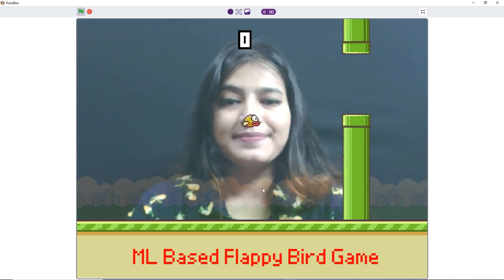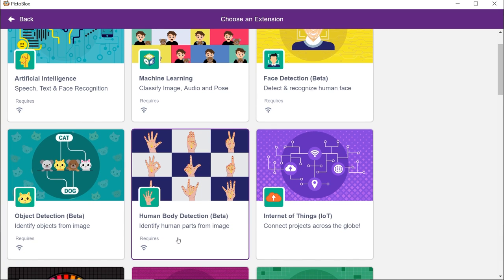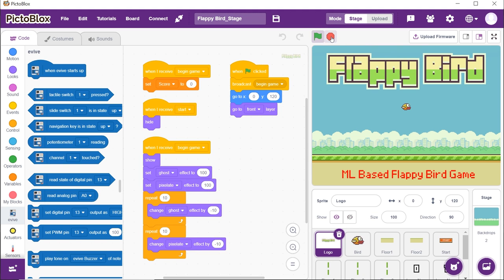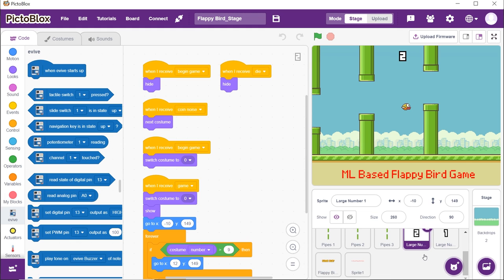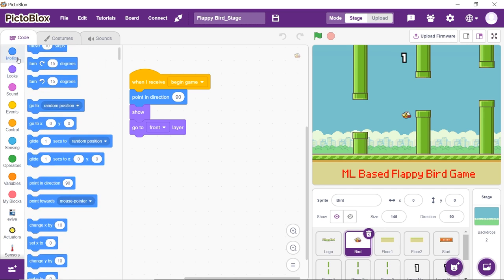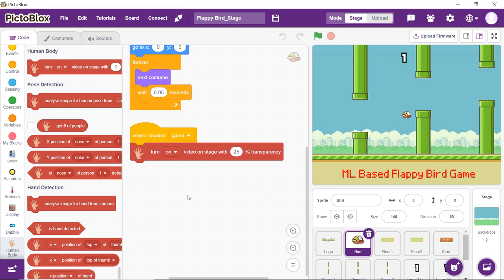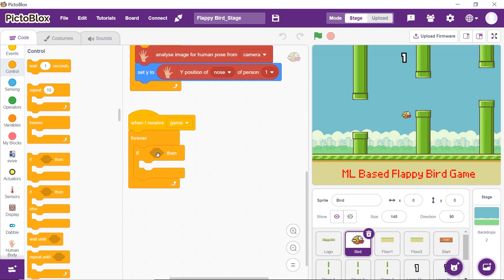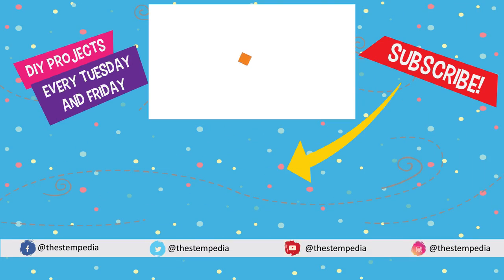Make Your Own Flappy Bird Game and Control it With Nose in PictoBlox | AI and ML Projects for Kids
In this video learn to make your own flappy bird game in Scratch 3.0 platform a.k.a PictoBlox. And control it with your nose using Human Body Detection Extension.

I’m sure many of you might be familiar with Flappy Birds - if not the game, then at least the viral Instagram filter in which you control the bird using your nose. That is exactly what we are going to make in today’s video.